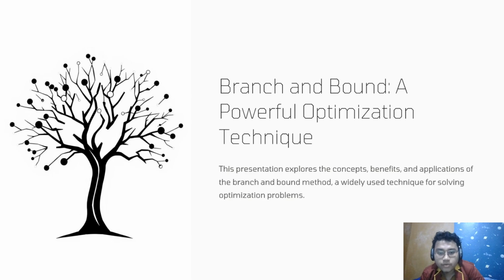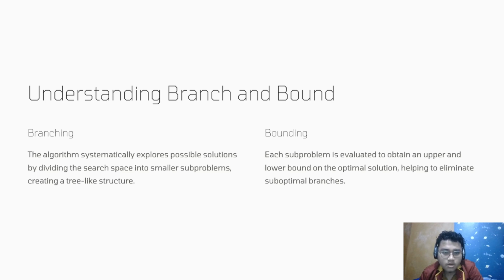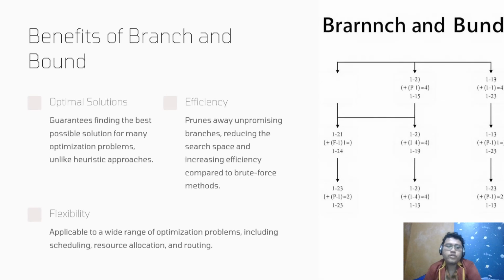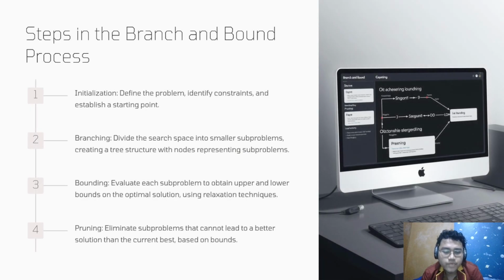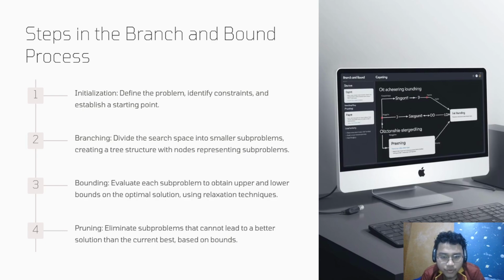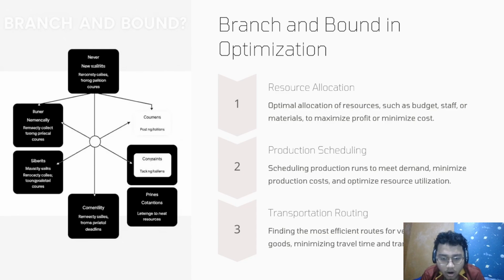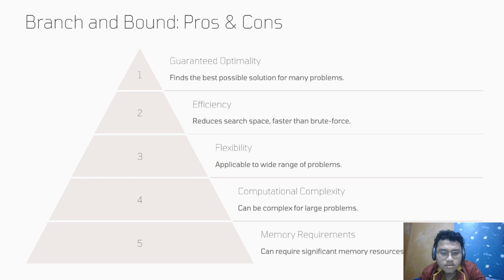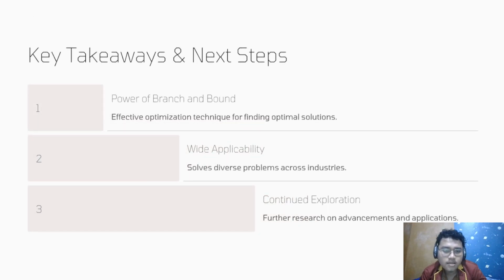Branch And Bound Presentation - ASA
Name : Alfi Azaria Roja
Npm   : 23312156
Class  : IF 23 C
dosen pengampu : Miss Ajeng Savitri Puspaningrum, M.Kom.